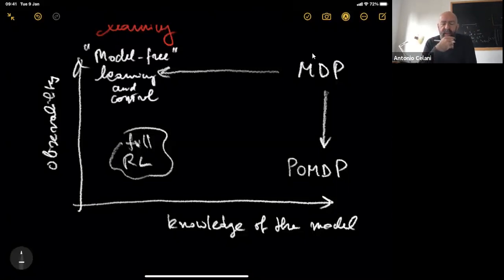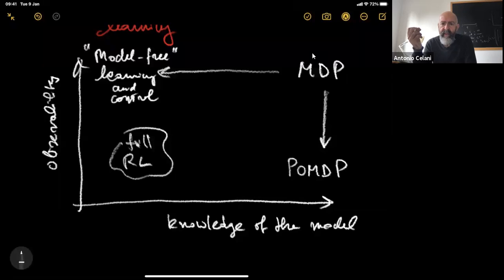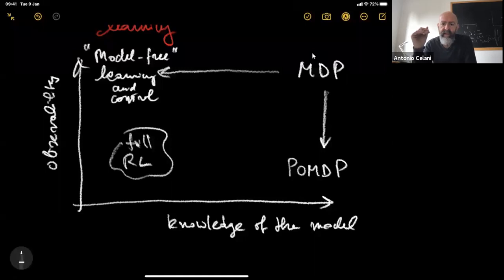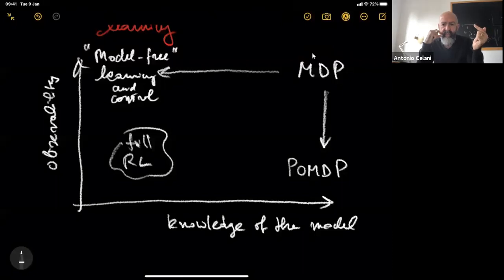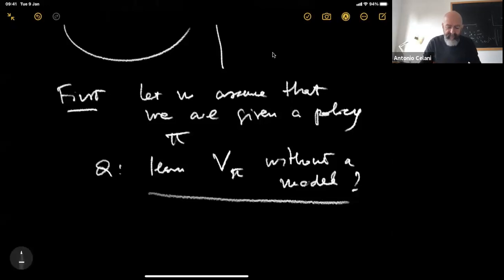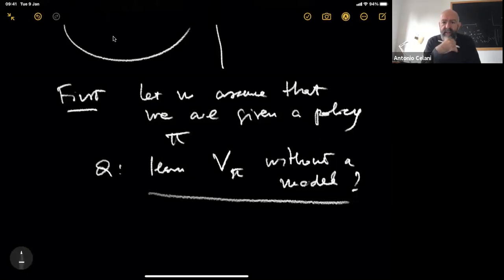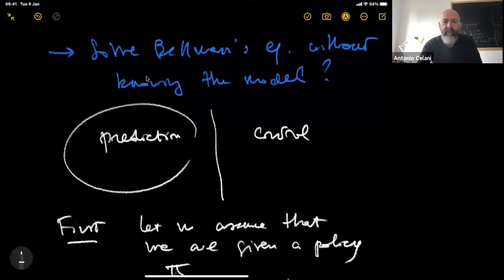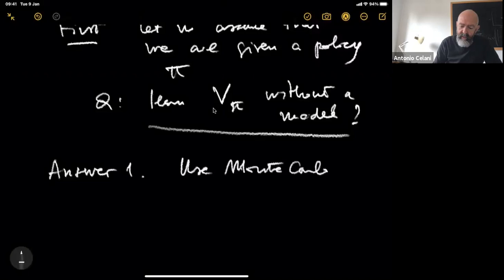Reinforcement Learning (QLS-RL) Lecture 12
A. Celani
QLS-RL-L12-Celani-Zoom.mp4